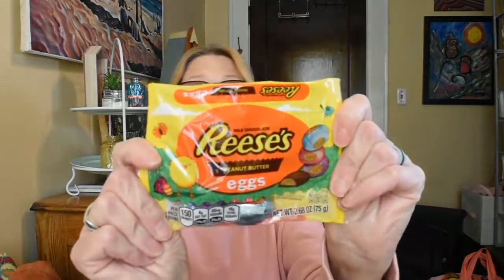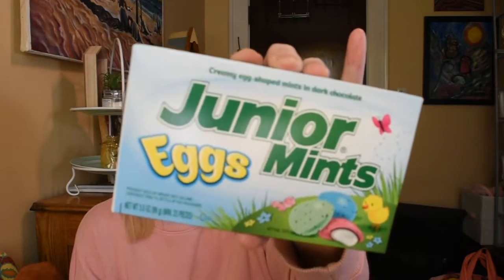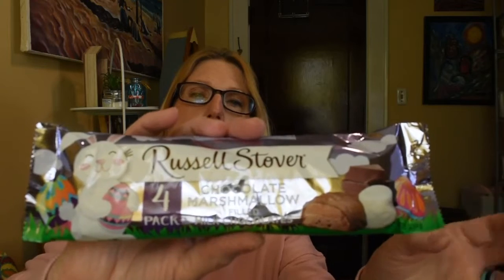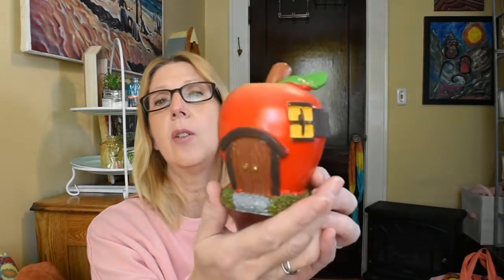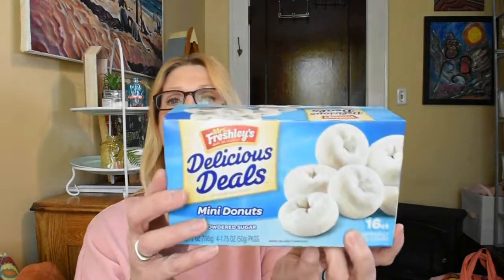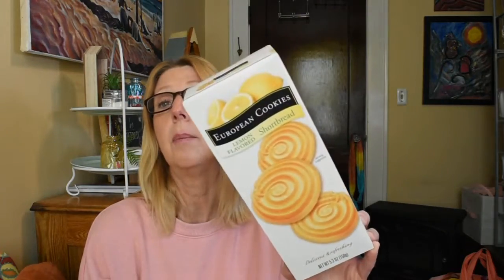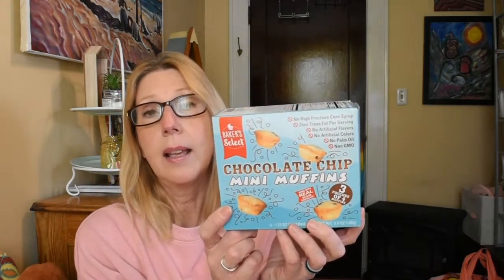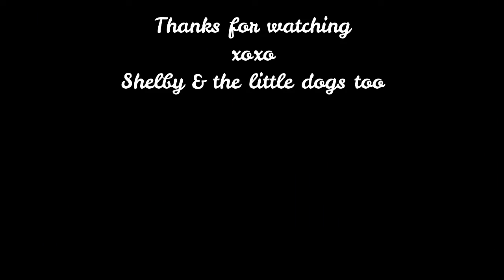DOLLAR TREE HAUL | I'M TALKING SOME SWEET NEW FINDS !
DOLLAR TREE HAUL | NEW FINDS THAT ARE OH SO SWEET | 2/20/21

A haul that makes me smile ! Hope you join us.
xoxo
Shelby, Mr. Bryn, Nessa and Meka Moo too